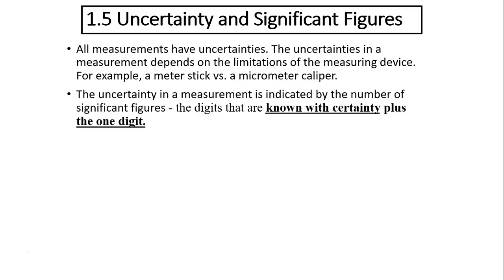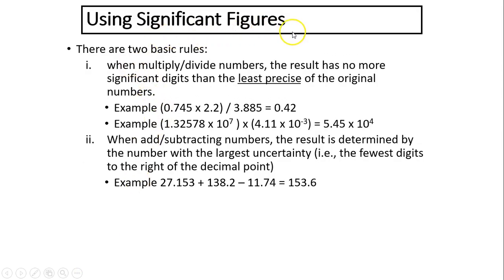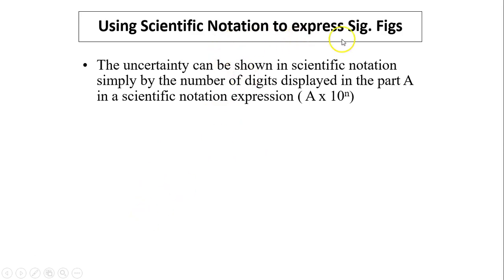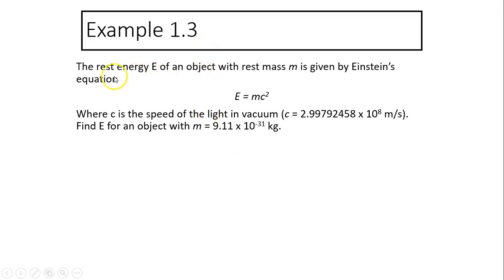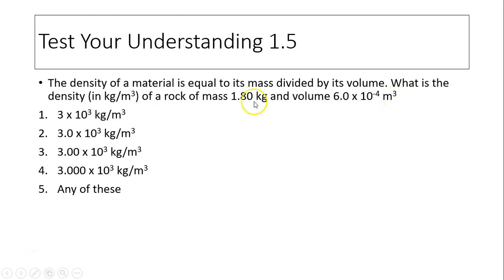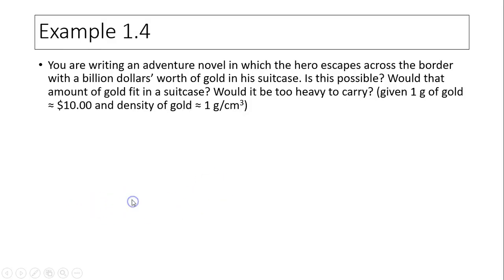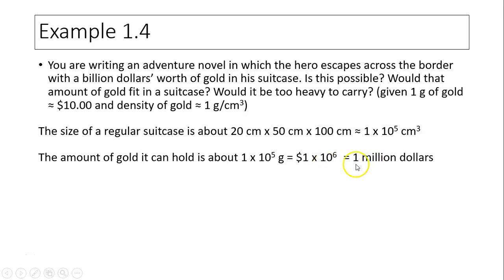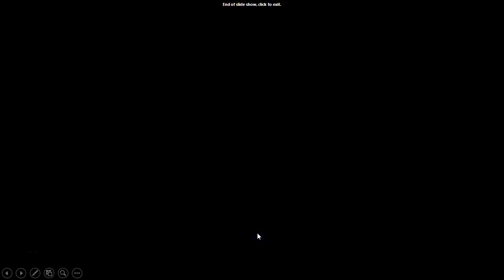ap1.5-1.6 significant figures and orders of magnitude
ap physics c mechanics - significant figures and orders of magnitude